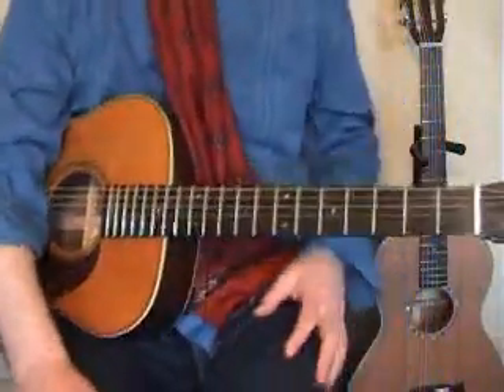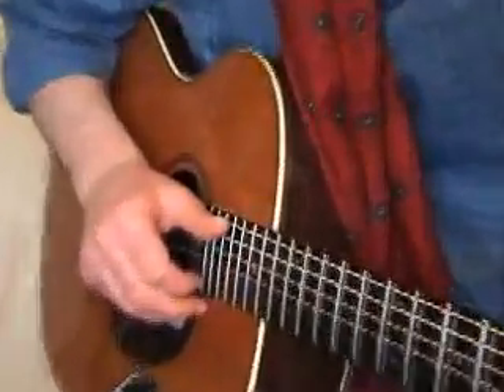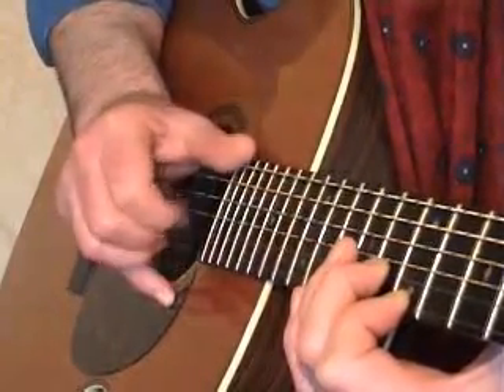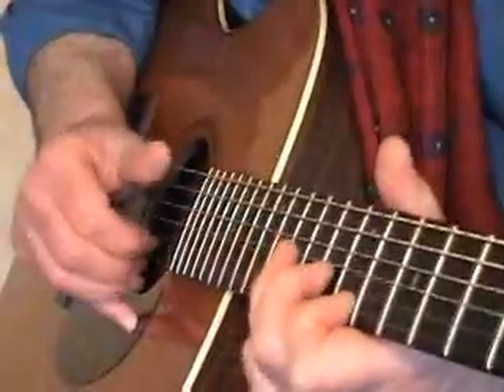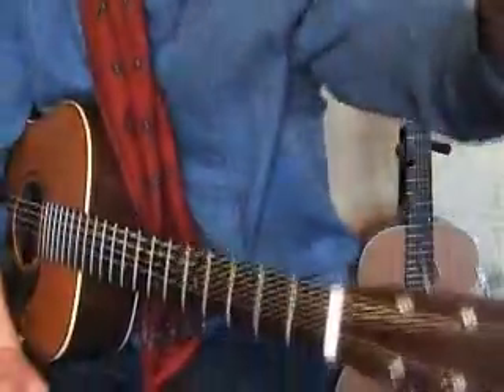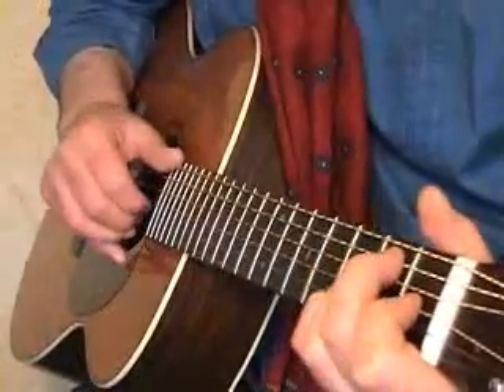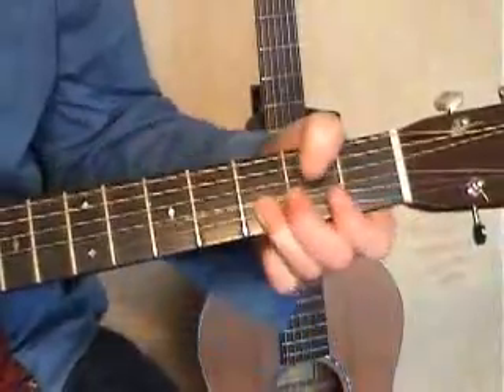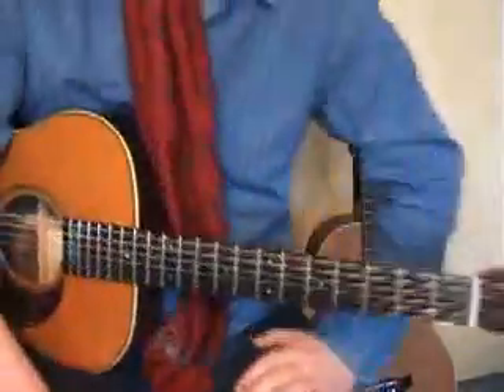Delta Tip 10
More moves and riffs in E